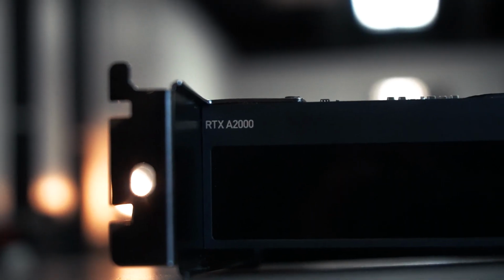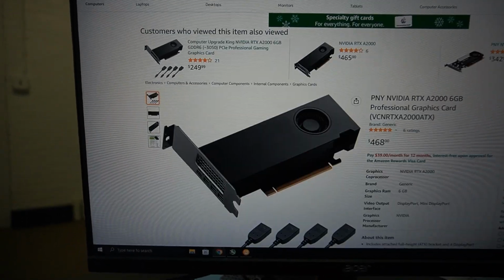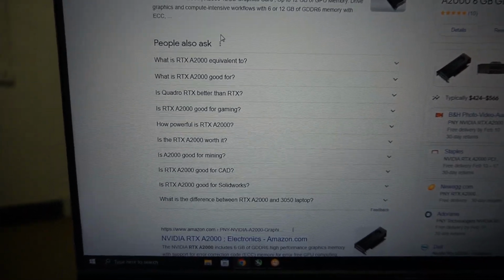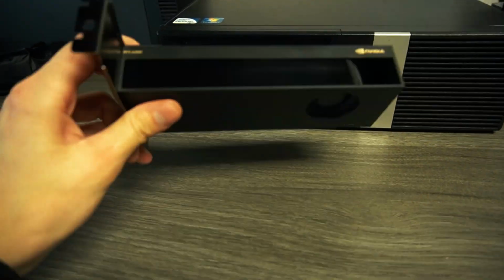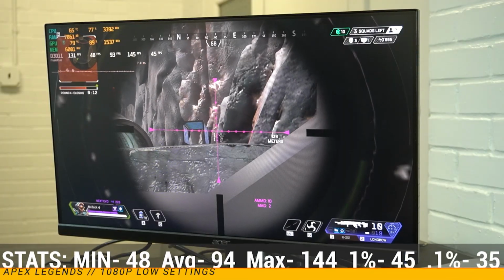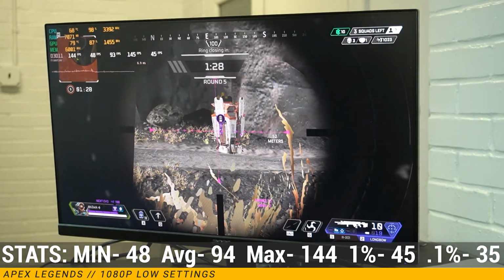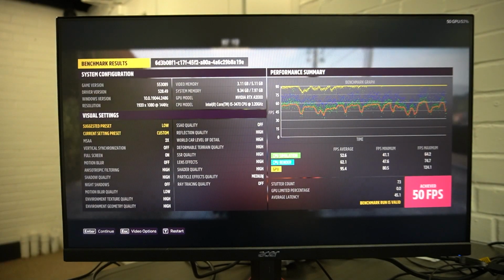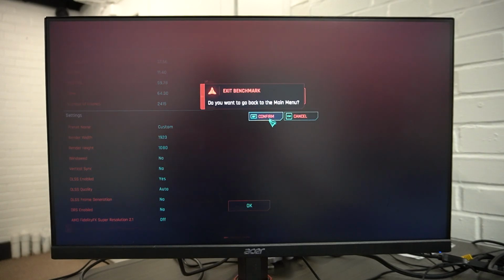Most Powerful SFF Graphics Card - RTX A2000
3D Printed Low Profile Bracket

Timestamps:
0:00 About the Card
1:07 Best Features
1:58 PC Testing
2:54 Gaming Benchmarks
5:32 Conclusion

I'm back